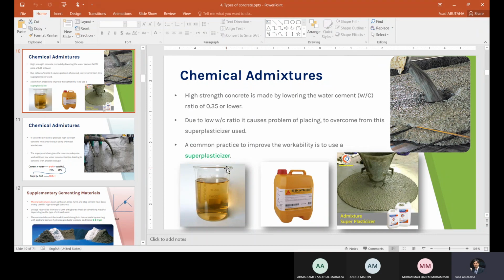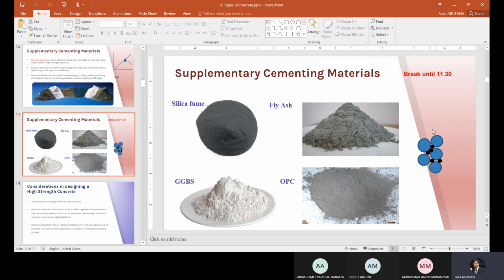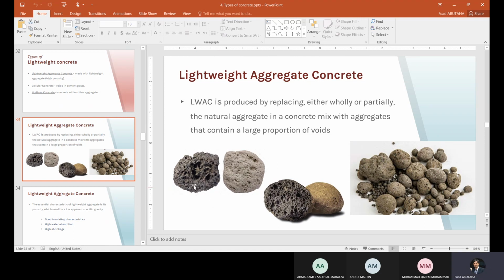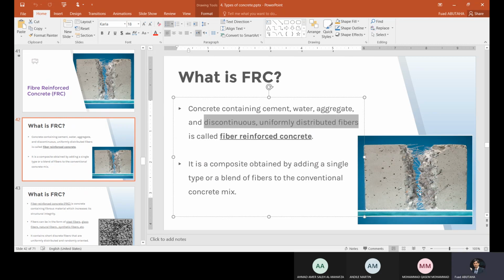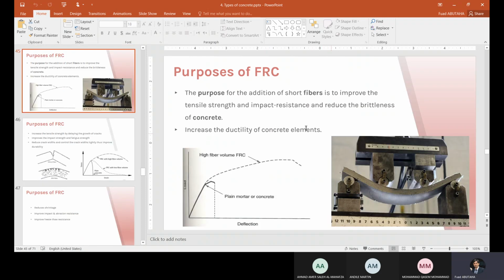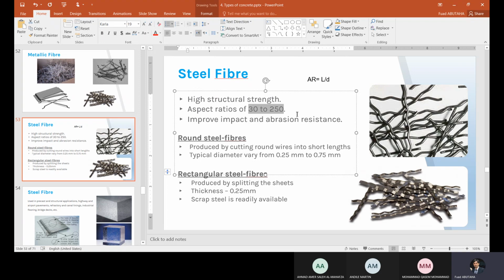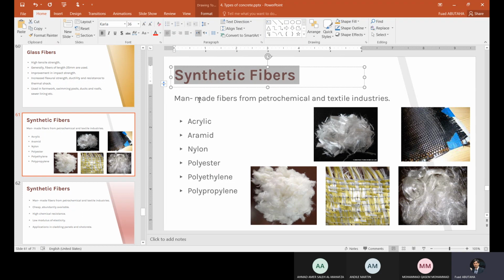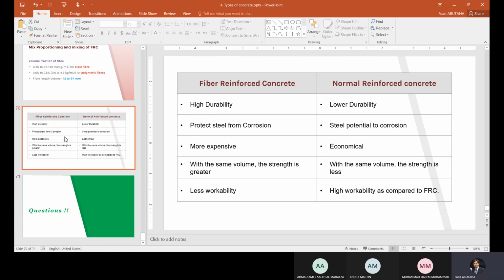Types of concrete part 2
High strength concrete. Fibre reinforced concrete, Lightweight concrete..